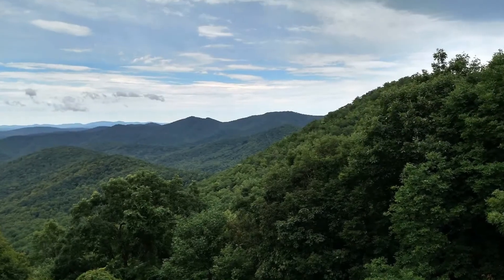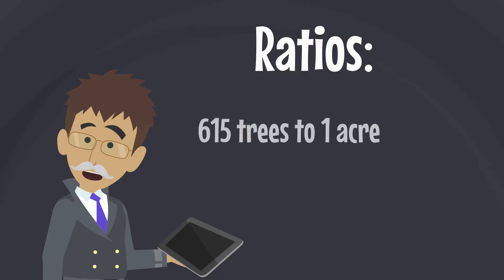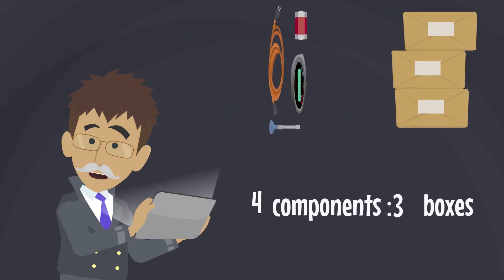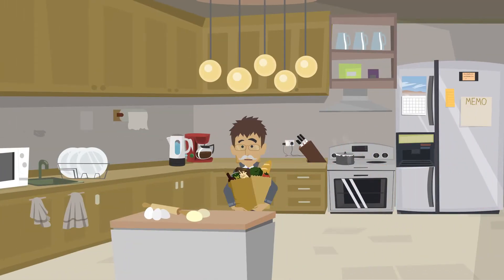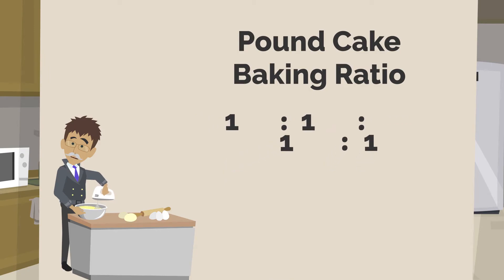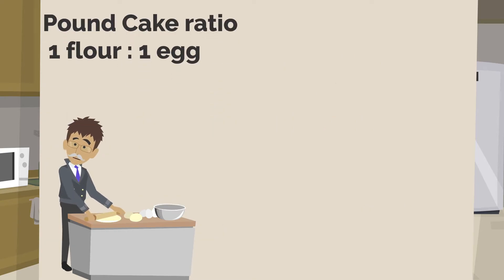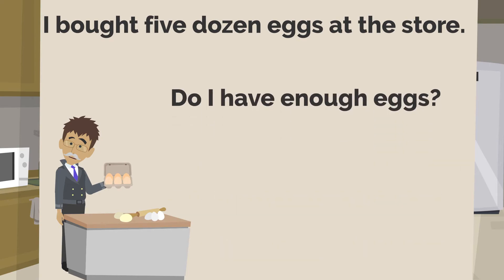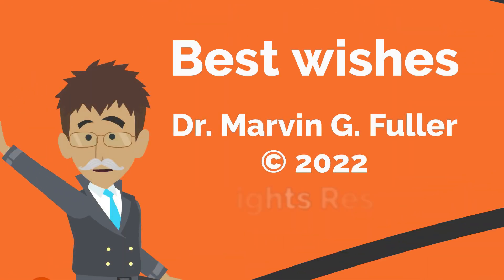Ratios in the Kitchen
Learn how ratios are used in daily life while exploring baking ratios used in a real-world math problem.  Ratios are used in areas such as finance to describe profitability and growth potential, health and wellness through body mass index (BMI), chemistry through compounds and mixtures, and social sciences to understand relationships within communities.  Ratios can be found in many real-world and everyday life situations.  (Recompressed)

Use this video in your classroom to introduce ratios or provide it to students to watch independently.  The content within the video is designed for students in grades 4 and up as it includes fraction concepts.

Video Index
0:00 – Introduction
0:40 – Definition of ratio
1:09 – Writing ratios
1:37 – Example 1
2:05 – Using a ratio’s relationship
2:40 – Example 2
2:59 – Problem introduction
4:44 – Question 1
4:54 – Question 2
5:15 – Question 3
5:30 – Questions 4 and 5

Mathematics Georgia Standards Addressed (Updated for 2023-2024 Standards)
6.NR.4: Solve a variety of contextual problems involving ratios, unit rate, equivalent ratios, percentages, and conversions within measurement systems using proportional reasoning.
6.NR.4.1 Explain the concept of a ratio, represent ratios, and use ratio language to describe a relationship between two quantities.
6.NR.4.2 Make tables of equivalent ratios relating quantities with whole-number measurements, find missing values in the tables, and plot the pairs of values on the coordinate plane. Use tables to compare ratios.

Where to Use this Video with the New Georgia Learning Plans
6th Grade – Unit 3, with or after the 1st lesson

Hi there!  This video and others like it are designed to include real-world, complex problems that require thinking and multiple steps to solve.  Today, a shift is occurring in mathematics classrooms across the US to encourage problem-solving.  I create videos to help teachers increase complex problem-solving opportunities in their classrooms and help students become better problem solvers.  The mathematics targets middle-grades through traditional Algebra I students.  Come explore a world of mathematics with me.

Consider sharing this video or my channel with your math teacher friends and family!

Are you interested in receiving materials to go along with each video?